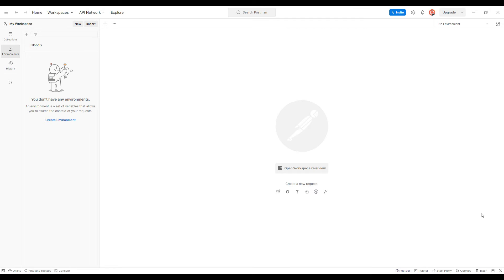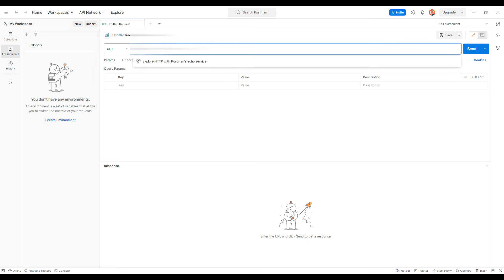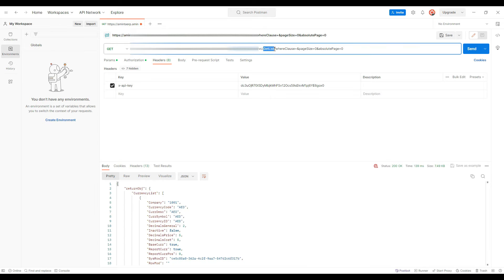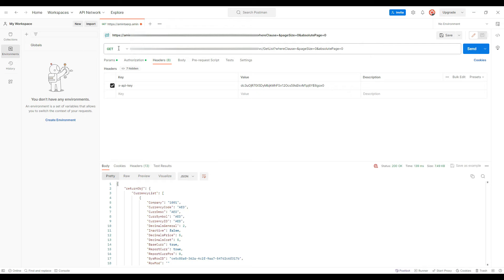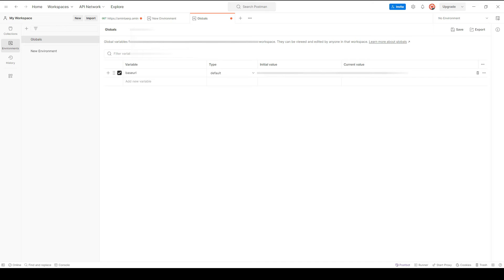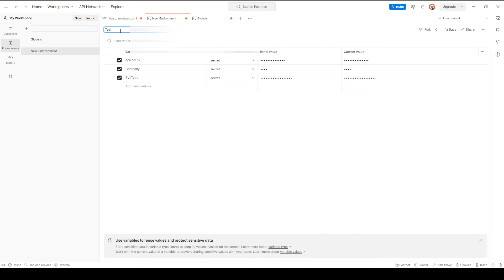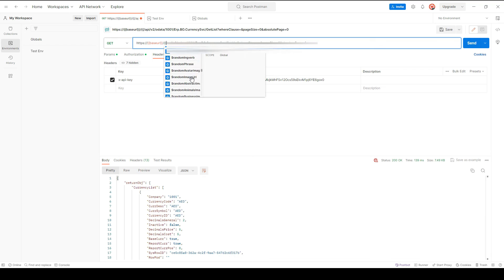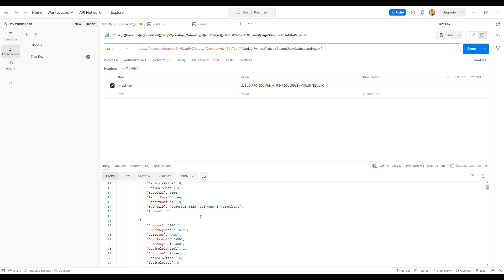How To Connect Epicor to Postman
EPICOR REST API Connection with POSTMAN